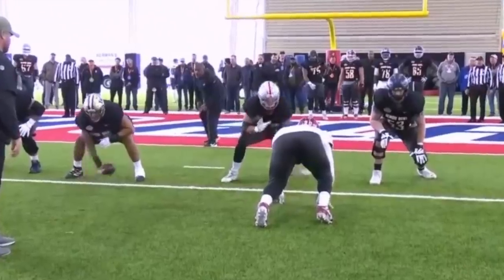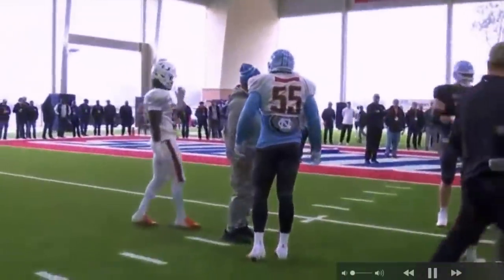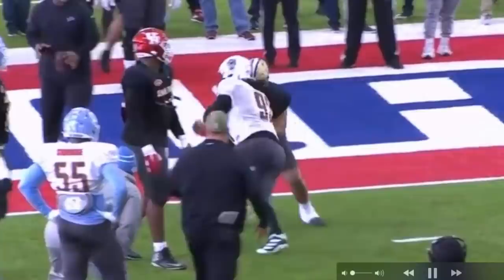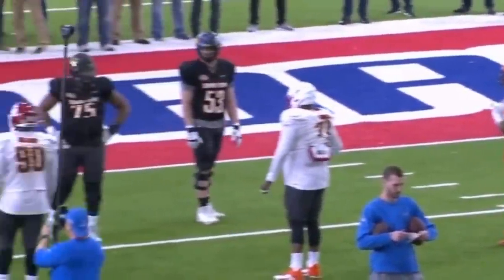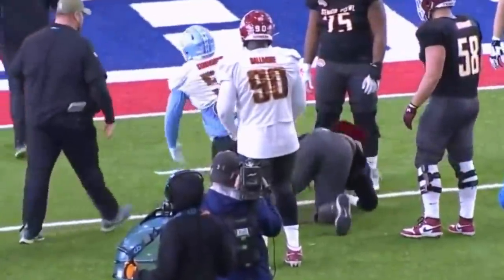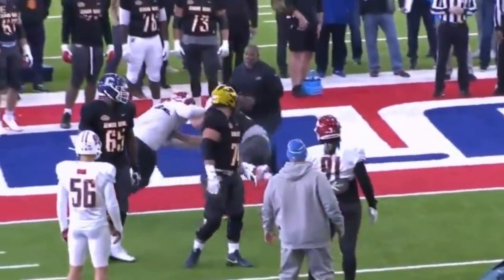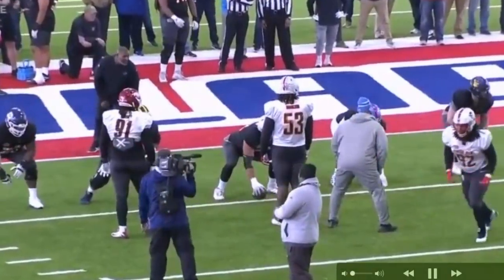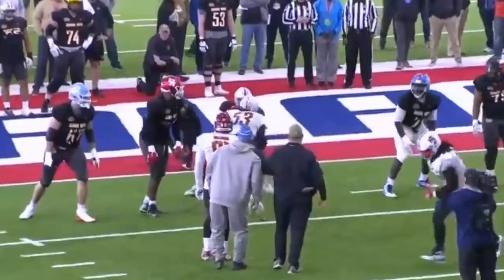2020 Senior Bowl Day 3 Practice OL vs DL 1 on 1 || Pass Rush Film Session